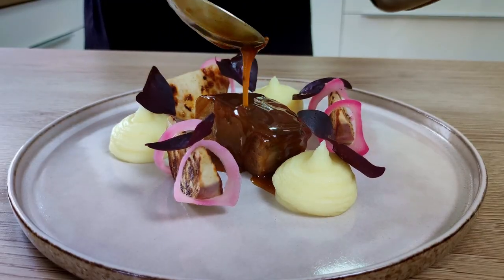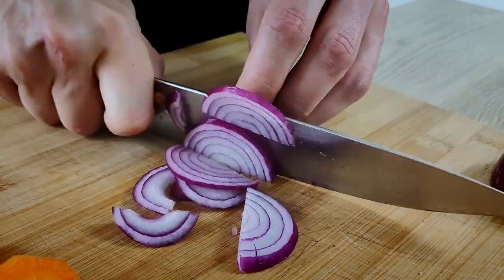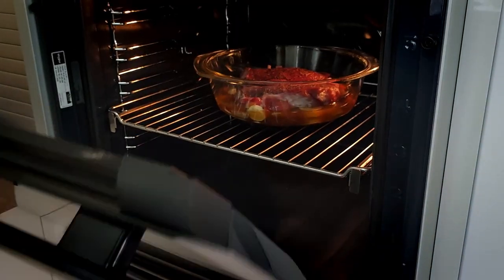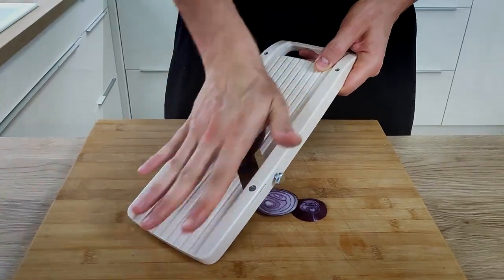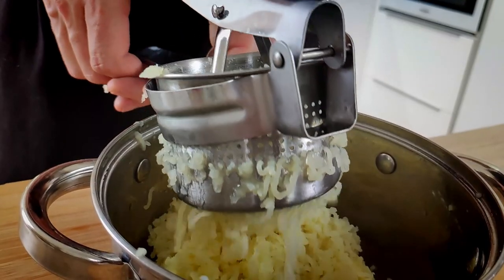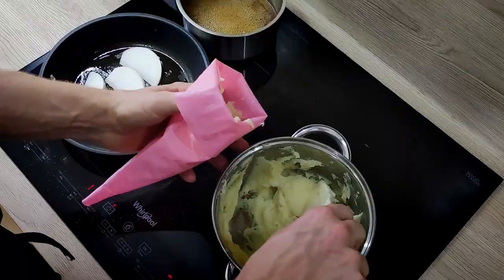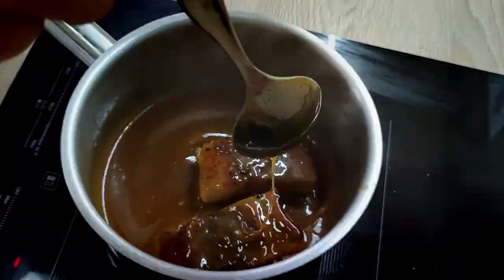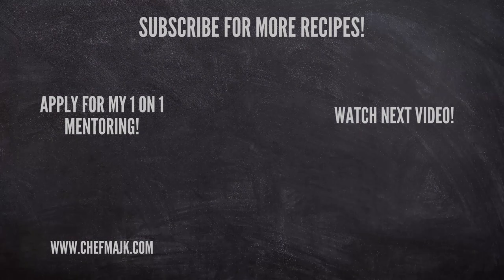How to make FINE DINING DINNER on the budget AT HOME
In today's video, I will show you how you can make a delicious and easy fine-dining dinner using very cheap ingredients at home. A combination of pork shoulders, turnips, mashed potato, and beer sauce is great and I recommend you try it at home.